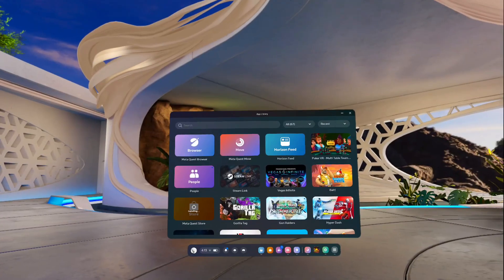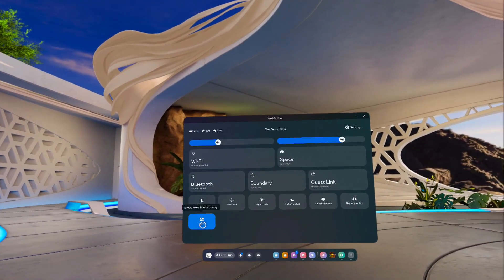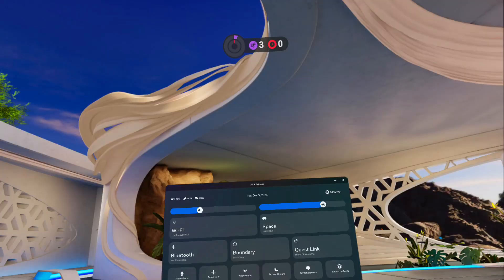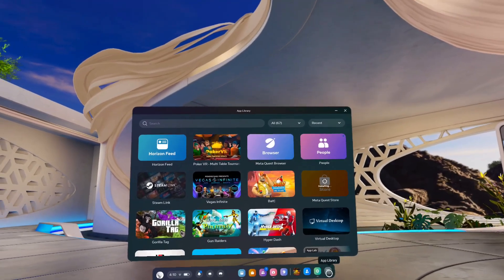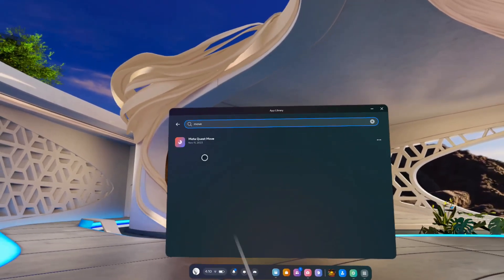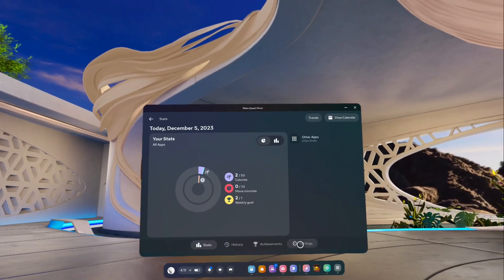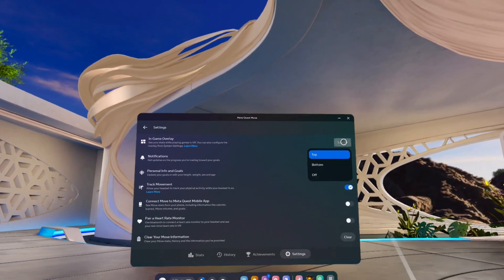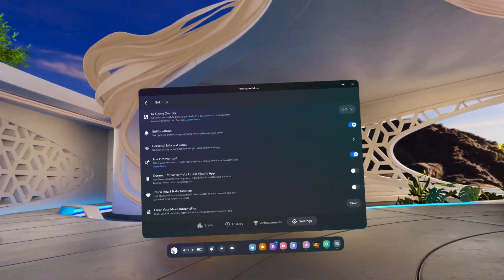How To Turn Off Quest Move Tracker In Quest 3